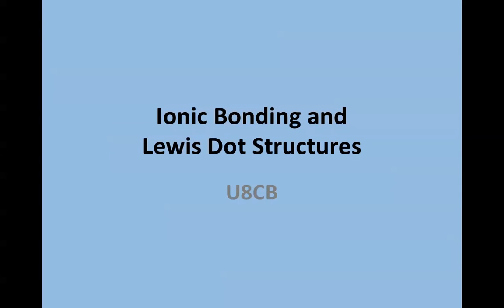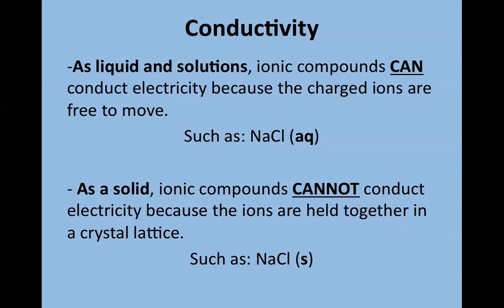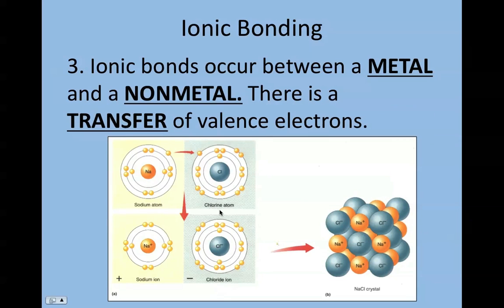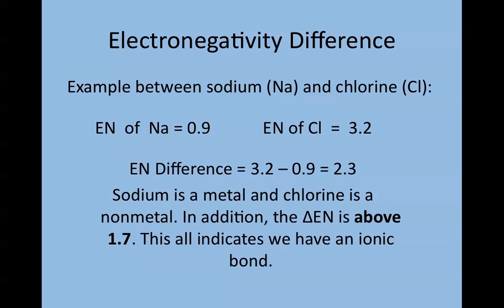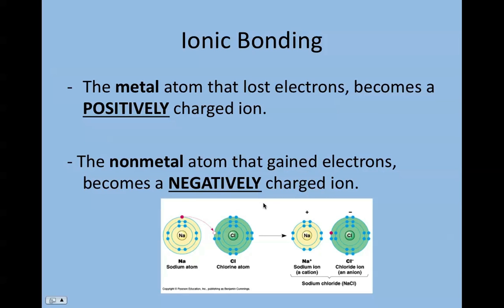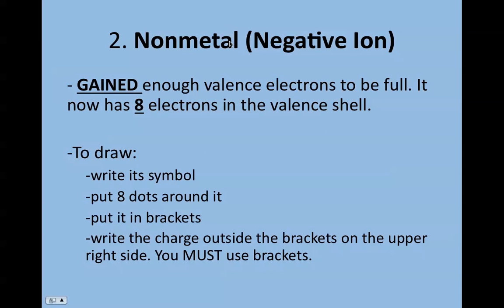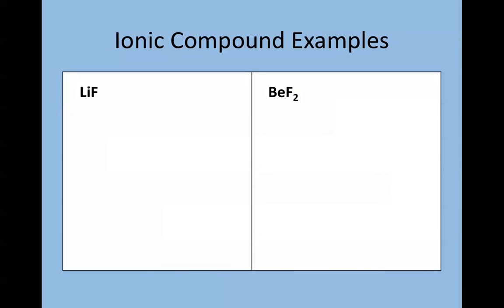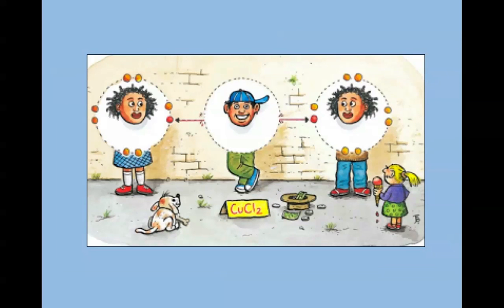U8CB Ionic Bonding and Ionic Compounds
This video lesson briefly outlines information pertaining to ionic bonds and describes how to draw Lewis dot structures for ionic bonds.